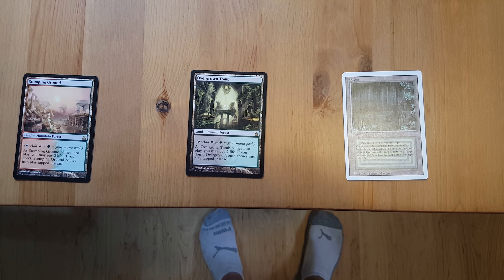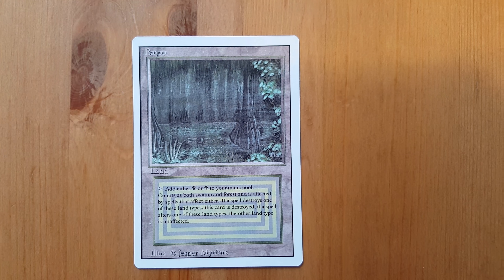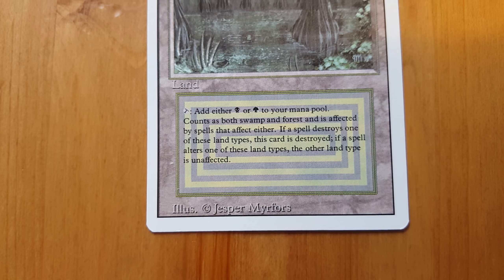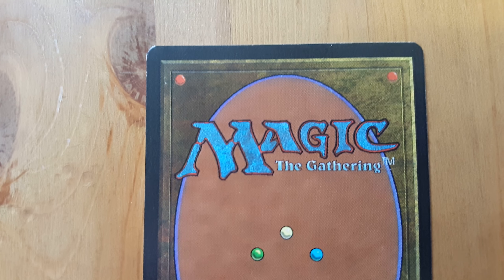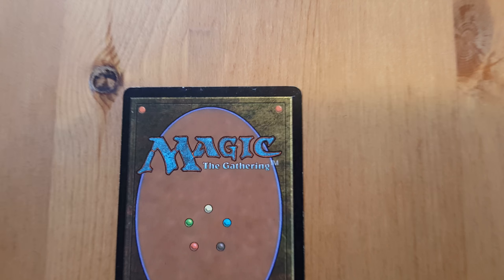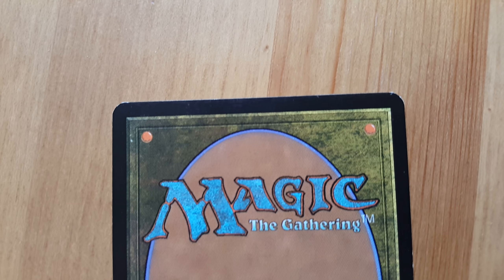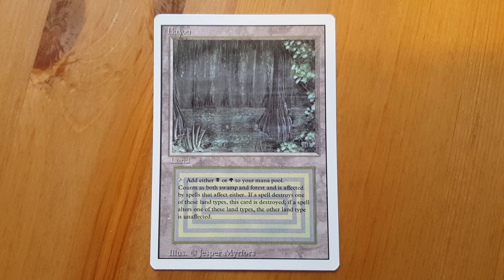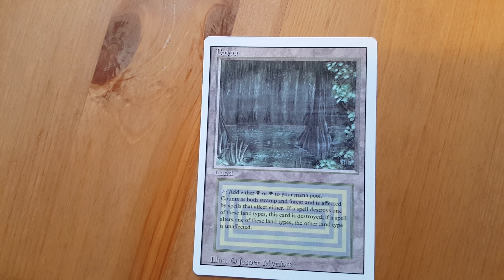Bayou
MTG Bayou, Stomping Ground, and Overgrown Tomb